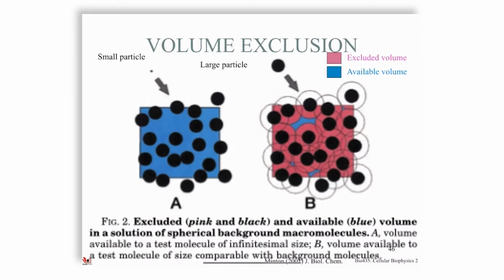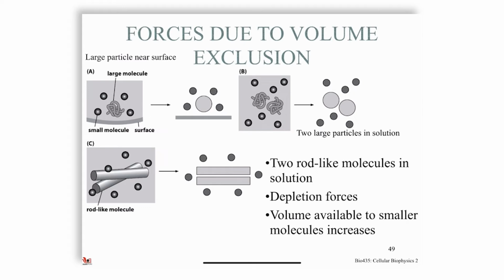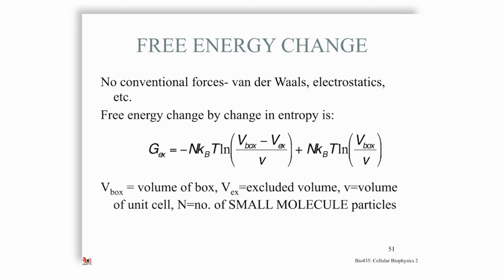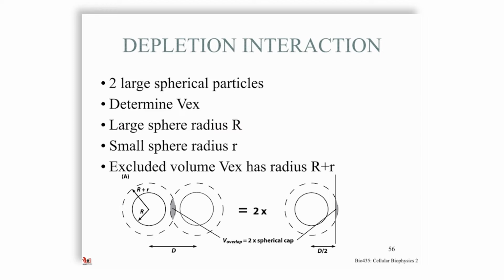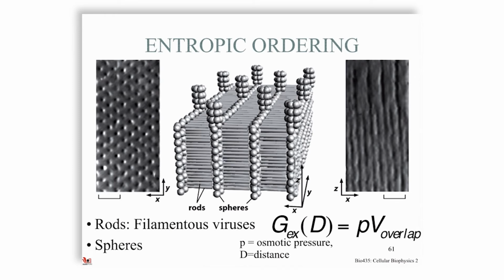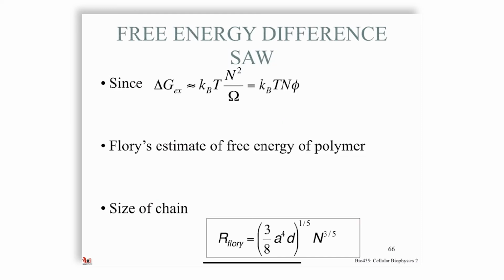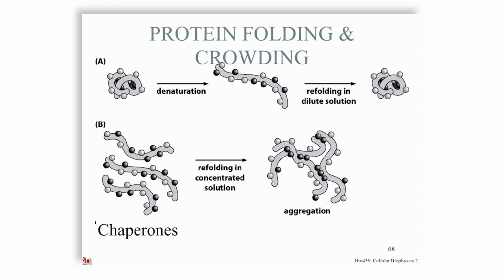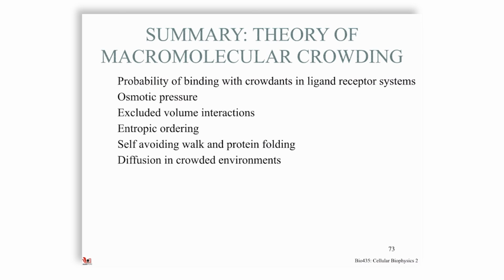Macromolecular Crowding - Part 02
How crowded cells are, the calculated crowding, simulations, diffusion